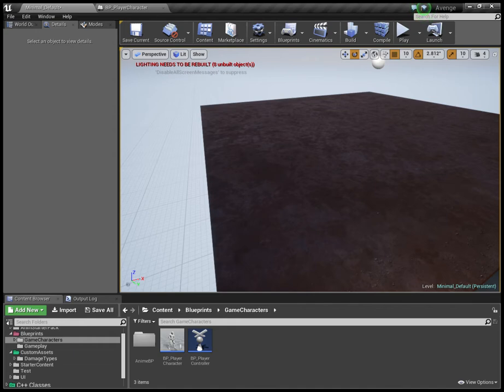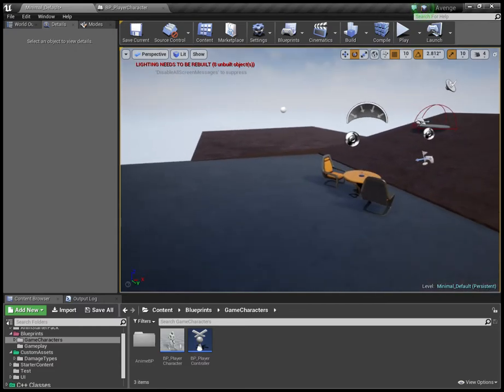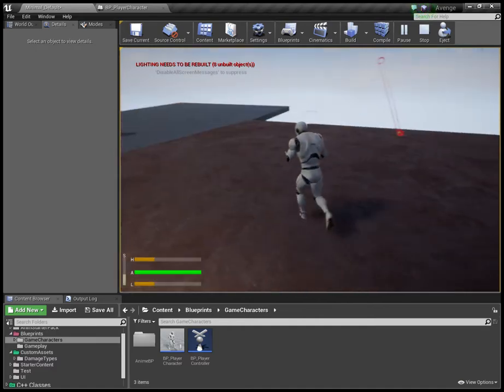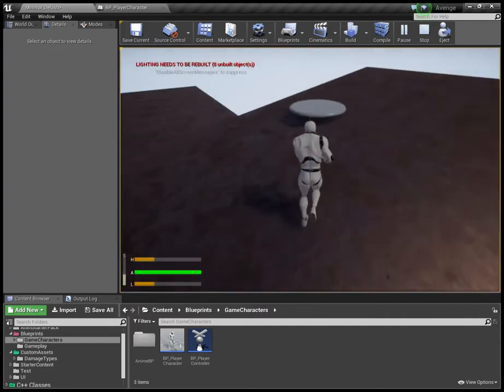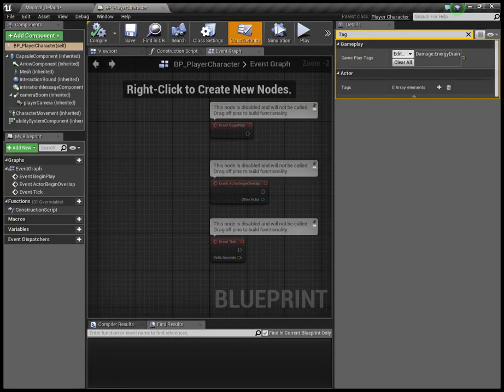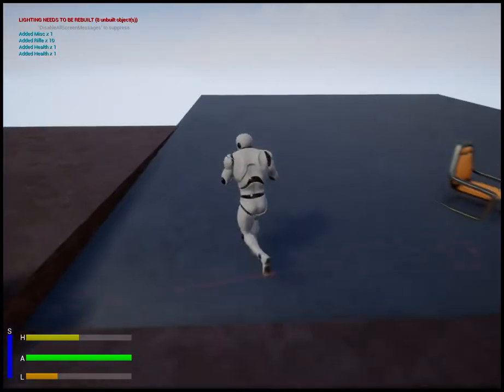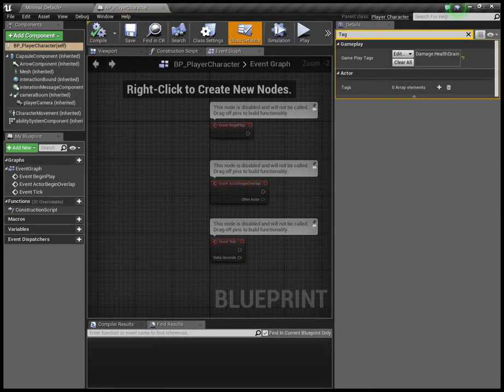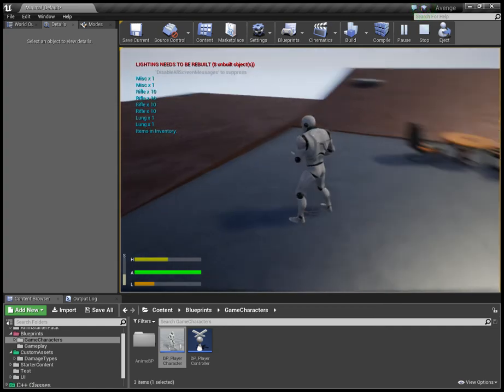FreeTimeProject : Avenge #1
Sorry for audio squeaking and 5:4 resolution .(Please view at 720p so that it looks  good)

Myself,
I am Jeslas Pravin.
I live in chennai.I am a java web middleware developer.
I love to do coding and i love to play games.I do learn game development during free time after office hours :P.
For last one year i am in love with developing games,Last year i tried learning Unity(Great Engine,But i am not able to afford plugins :P ) then i moved to Unreal this year and I think this engine is awesome except random crashes that occurs due to hanging pointers or package issues :D.

I'D LOVE TO HEAR IDEAS AND FEEDBACK COMMENTS FROM YOU GUYS.